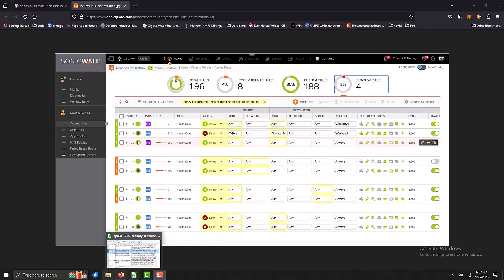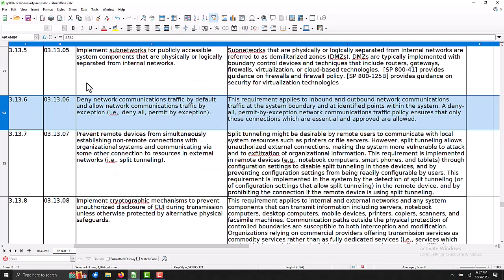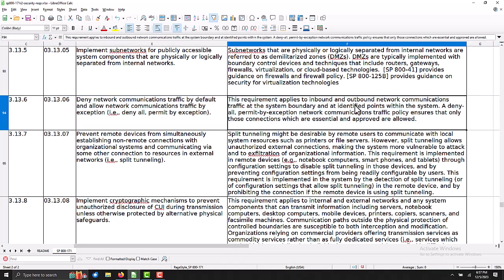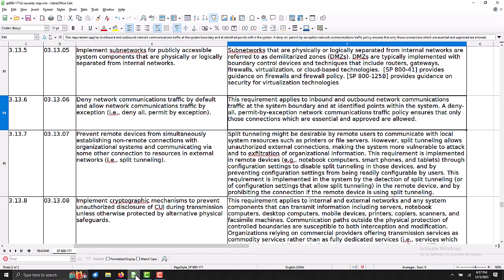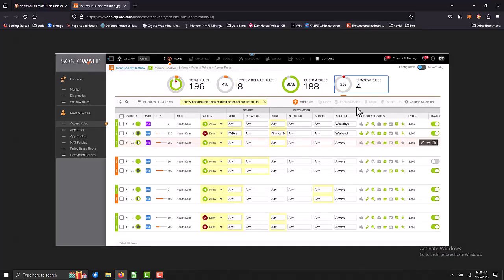🔐 Setting the Standard for Network Security: Mastering NIST 3.13.6 🔐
Discover the critical approach of 'deny by default, allow by exception' in network communications, as recommended by the National Institute of Standards and Technology (NIST) Standard 3.13.6. This video is an indispensable guide for network security specialists, IT administrators, and cybersecurity policymakers who are tasked with securing organizational networks against unauthorized access and threats.

💬 Join the Conversation: How has your organization implemented the 'deny by default, allow by exception' policy? Share your experiences, challenges, or questions in the comments section below. Collaborative learning can lead to stronger defenses for us all.